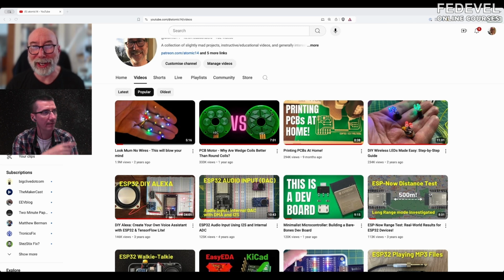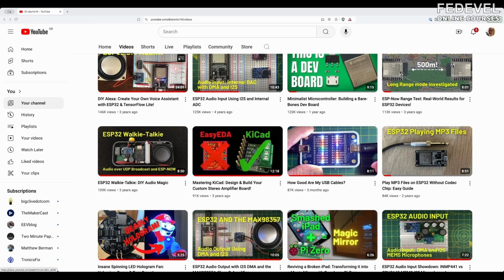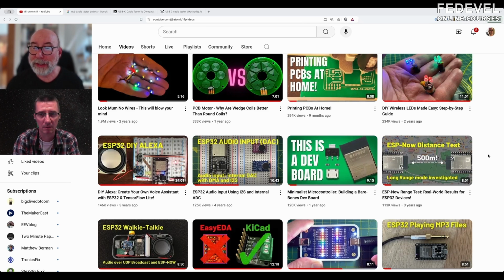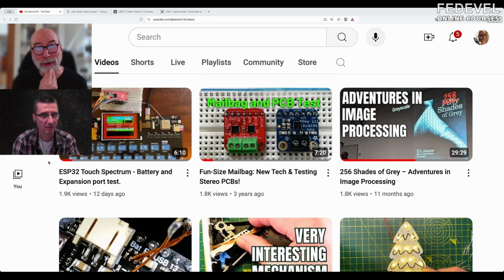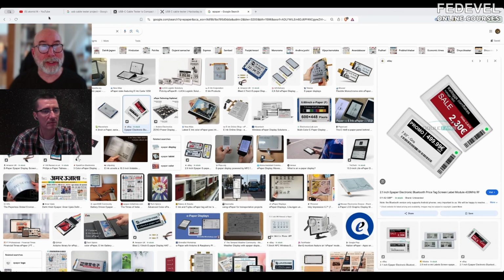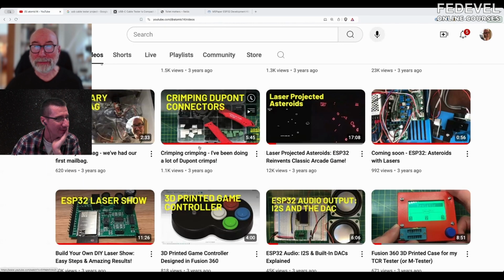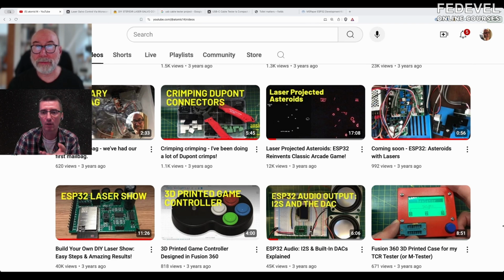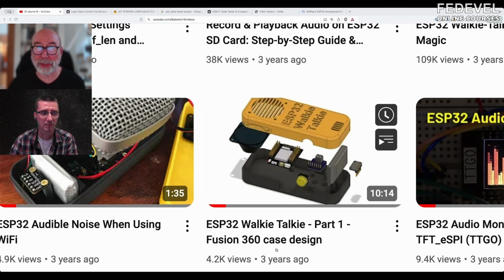Cool DIY Electronics Projects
How to come up with ideas for electronics projects and having fun when building them. Talking with Chris Greening

Chapters:
00:00 What is this video about
00:23 How to come up with ideas
02:23 How Chris learned and designed his 1st PCB
05:53 EasyEDA vs. KiCAD
11:42 Wireless LEDs
21:04 Haptic knob
27:53 Printing PCB at Home
32:26 USB Tester
37:25 ESP32 and MP3
41:57 ESP-Now
44:37 Minimalistic Microcontroller & TV project
50:17 Touch Spectrum
59:32 Paper display / ePaper
1:09:00 DYI Alexa
1:15:01 Laser Projected Asteroids game
1:24:10 Your project may not work ...
1:31:51 3D printing

- Robert